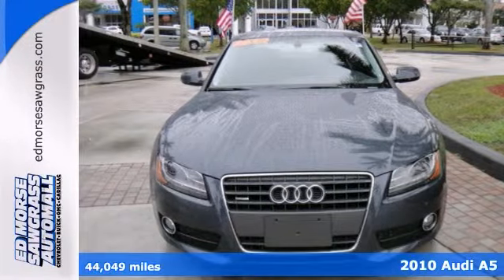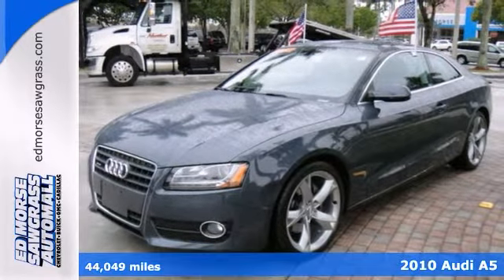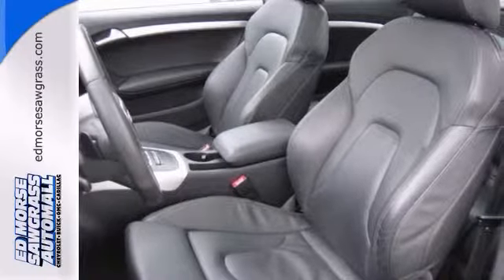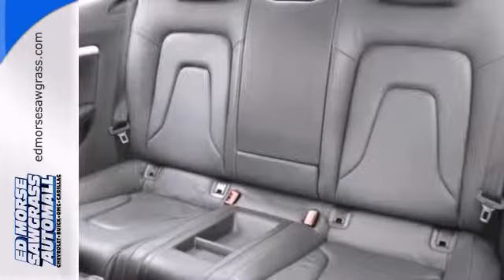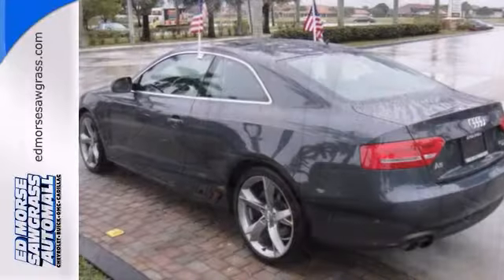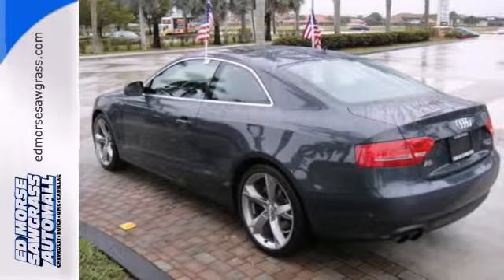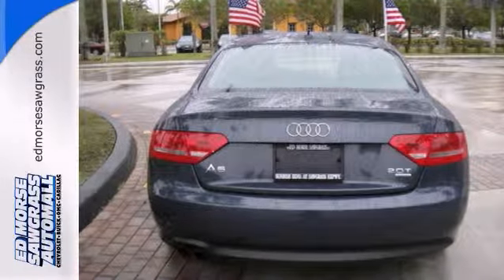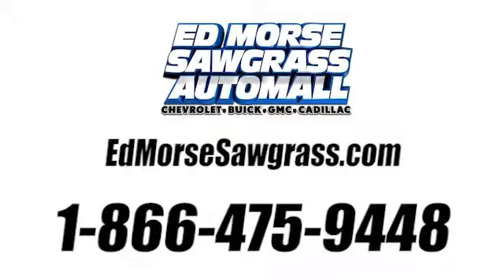2010 Audi A5 Sunrise FL Miami, FL RR1573A - SOLD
Year: 2010
Make: Audi
Model: A5
Trim: 2.0T quattro Premium Plus
Engine: 2.0l 4 Cyl. Turbocharged
Transmission: AWD Automatic
Color: Dk. Gray
Interior: Black
Mileage: 44049
Stock #: RR1573A
Don't let this 2010 Audi A5 2.0T quattro Premium Plus get away! We're offering this one at $28,000 while others are asking $30,000. Attention savvy shoppers! With only one previous owner, this one's sure to sell fast! Open garage doors and gates and turn on household lights with the wireless car-to-home leader, Homelink System. Step into the sun without leaving the car...this vehicle has a sunroof! The black leather interior adds a touch of class. Relax on the road with safety features like anti-lock brakes and stability control. Ride in comfort with dual climate control, heated seats and rear air conditioning. Find the perfect fit for your frame using the power driver's seat. With an adjustable telescoping steering wheel, experience flexibility at its best. According to a review from New Car Test Drive, Climb into an Audi A5 and you're immediately convinced this is a driver's car, albeit a nicely finished one that you could easily see using as a daily driver. Interested in this coupe? Call today to take it for a spin.

Address:
14401 West Sunrise Blvd